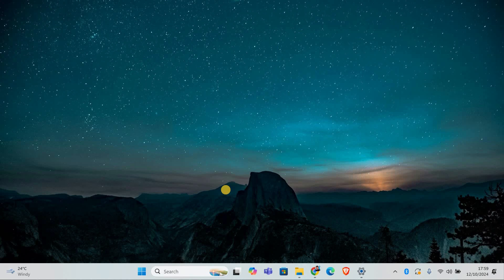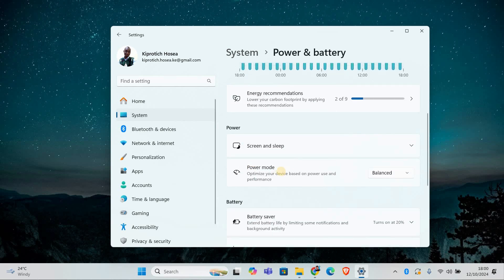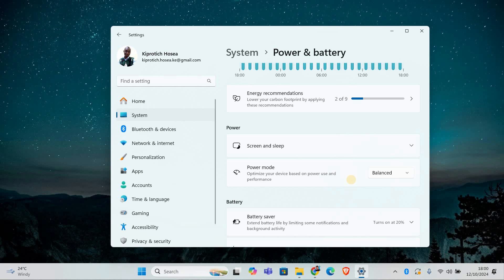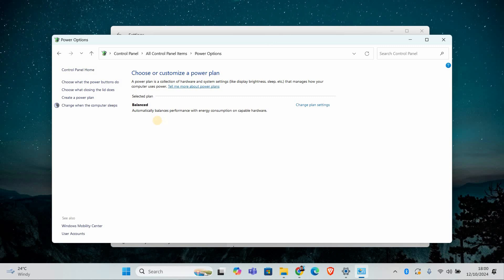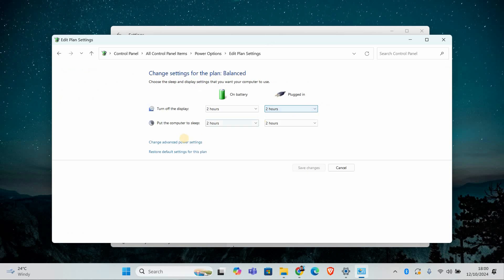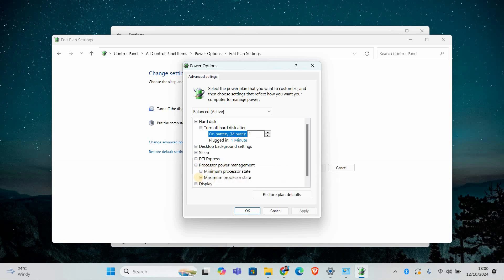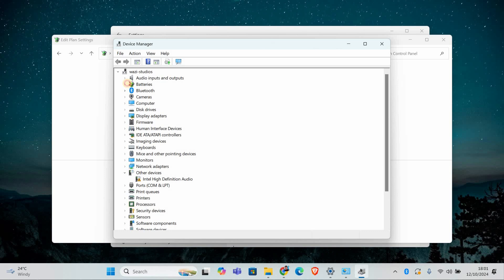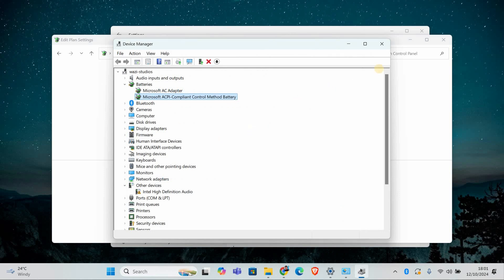How To Fix Windows Keeps Changing the Power Plan in Windows 11 - Quick Help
Is your Windows 11 PC constantly switching power plans on its own? This video shows you step-by-step how to fix the “Windows keeps changing the power plan” issue quickly and permanently.

This problem often affects laptop users, gamers, and professionals who rely on stable performance settings. It usually happens due to background processes, system updates, or third-party apps that override Windows 11 power options. Common keyword variations include "Windows 11 power plan keeps changing," "fix power plan reset," and "Windows performance settings issue."

✦ how to stop Windows 11 from changing power plan automatically
✦ fix Windows 11 power plan keeps switching back to balanced
✦ stop Windows 11 laptop from resetting power settings after restart
✦ Windows 11 keeps overriding custom power plan fix
✦ how to lock power plan in Windows 11 for gaming performance
✦ prevent Windows 11 from changing high performance power plan
✦ fix Windows 11 laptop power plan resetting after update

Applies to: Windows 11 laptops and desktops.